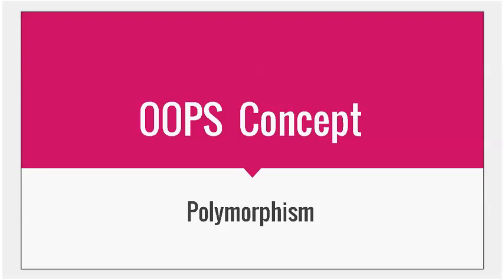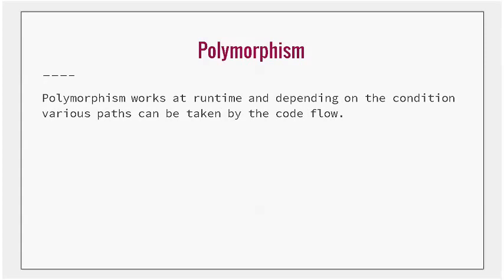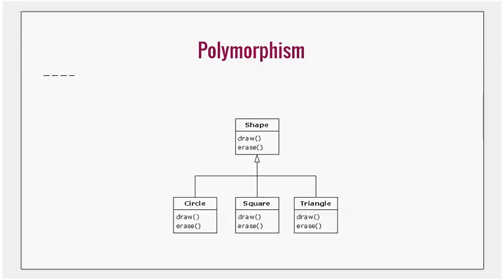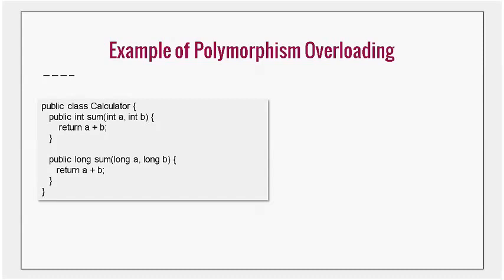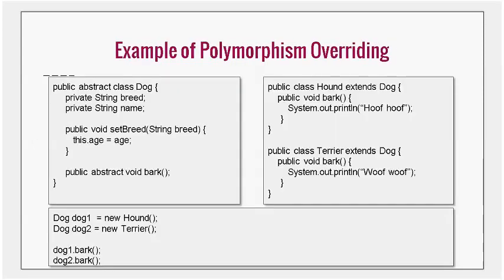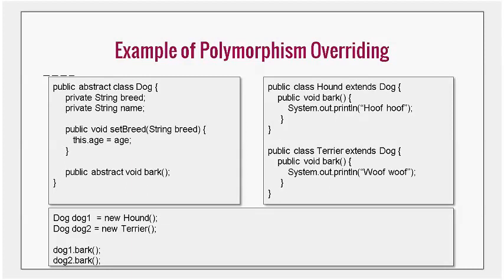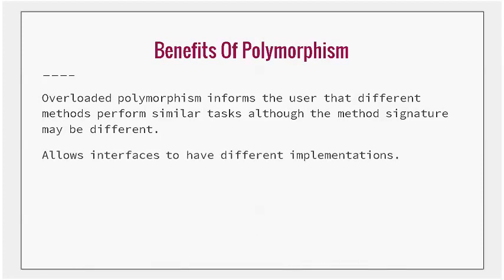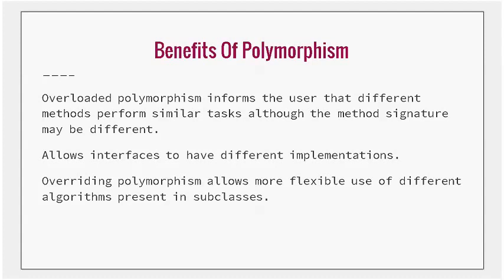What is Polymorphism